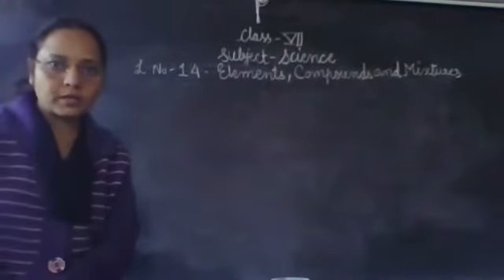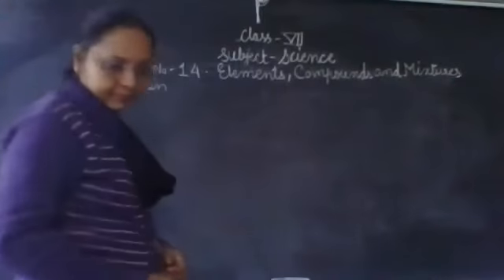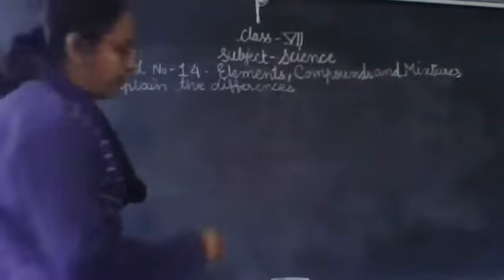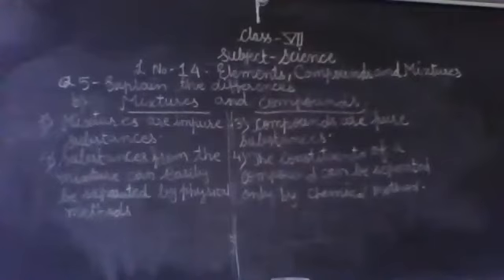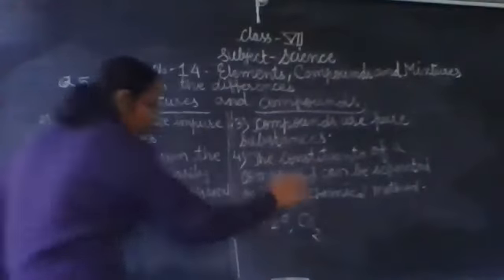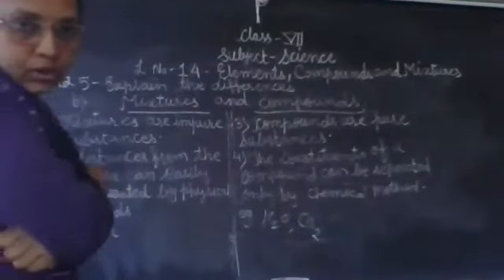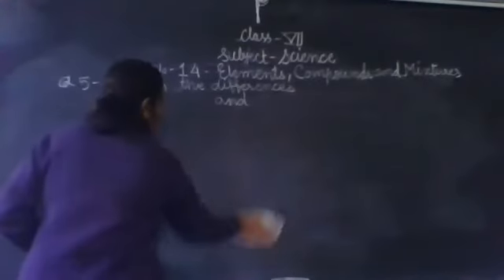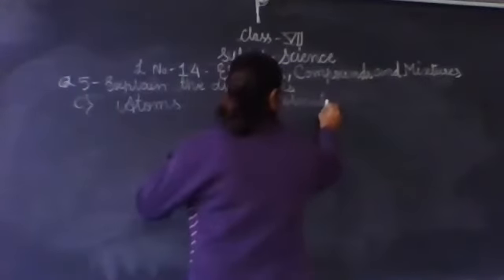STATE BOARD Std 7 Science